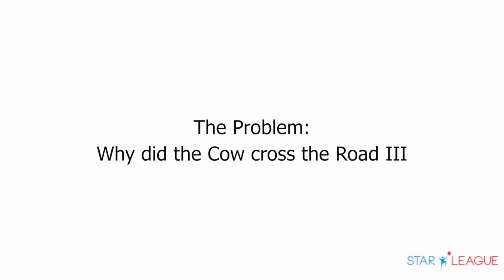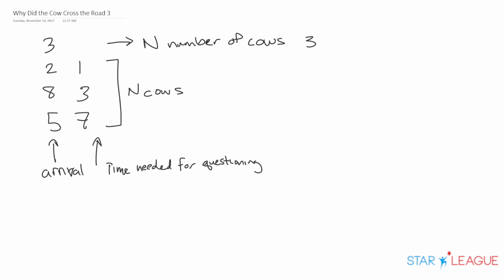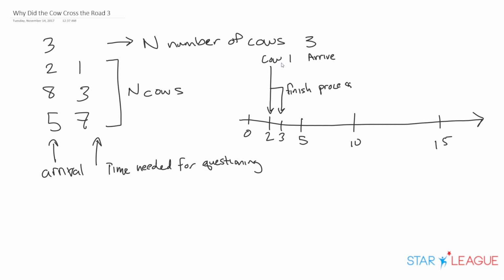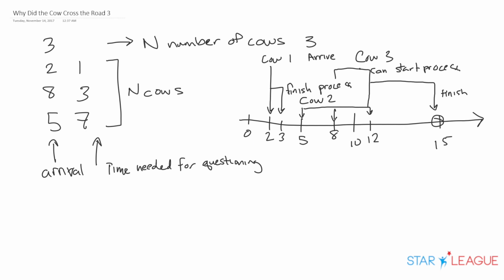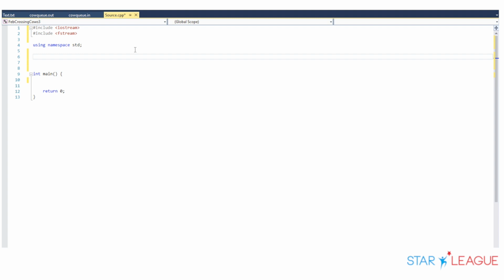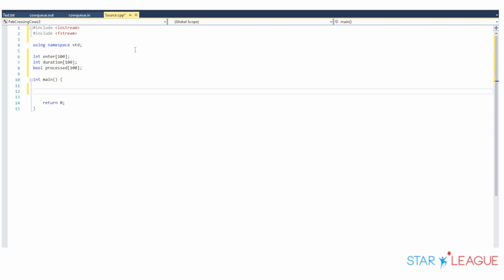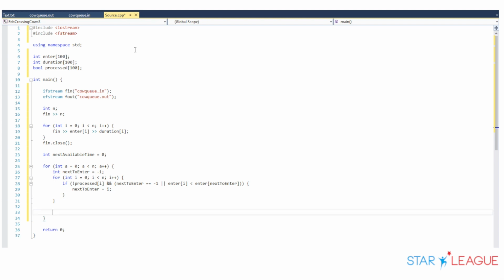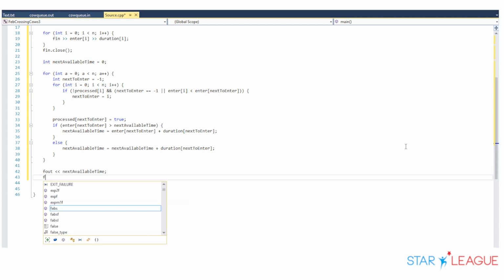USACO Bronze Solution Video - "Why did the Cow Cross the Road III"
USACO 2017 February Contest, Bronze
Problem 3. Why Did the Cow Cross the Road III

This Problem is ideal for students who will participate in USACO competition first time. This is a typical USACO Bronze problem that needs processing on a set of values and keep track of process information.